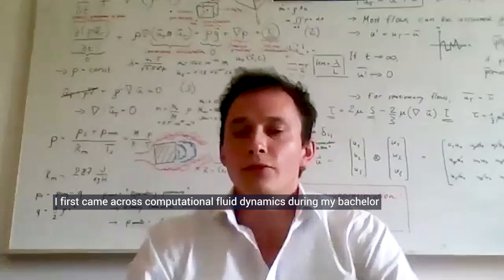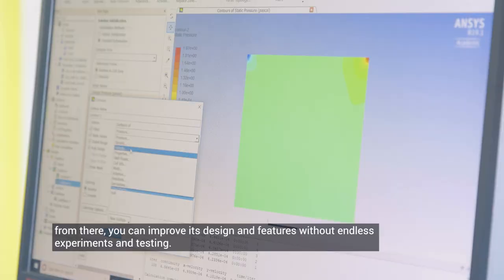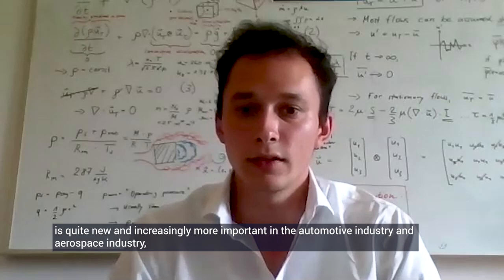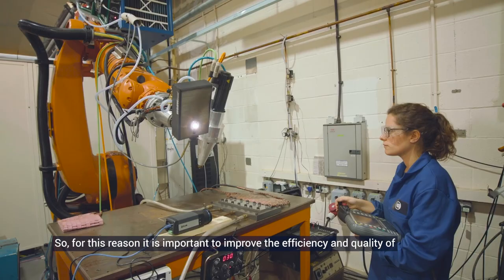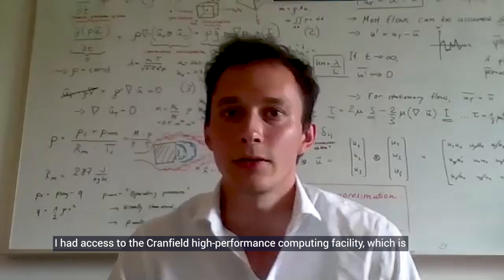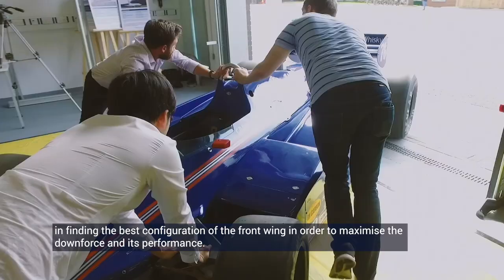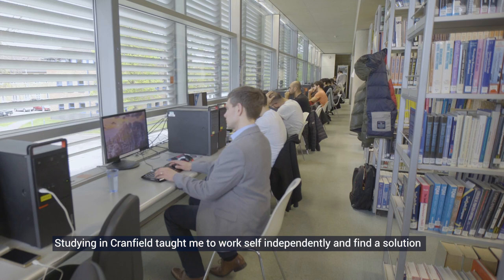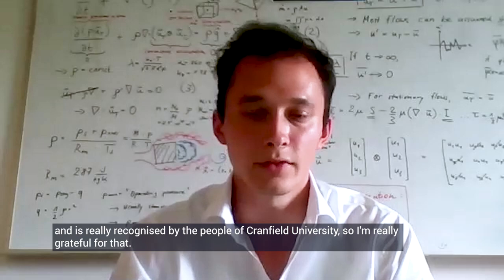Maximilian Maigler: Vice-Chancellor's prize winner 2021